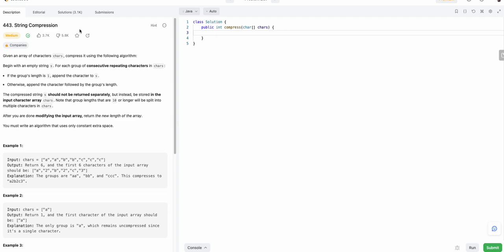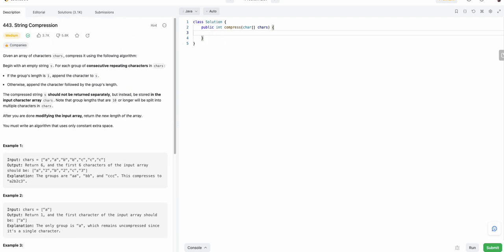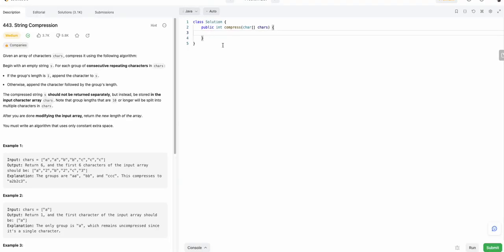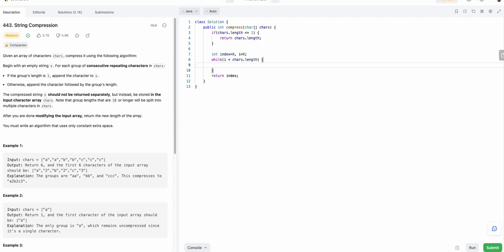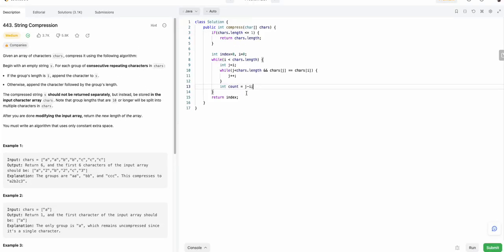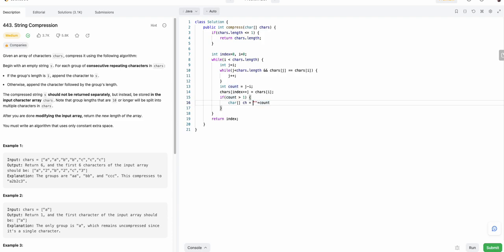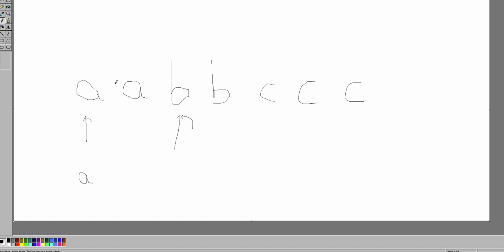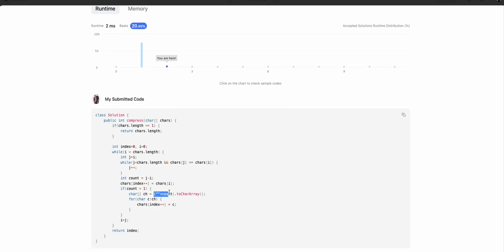Amazon Programming Interview Question | String Compression | Java